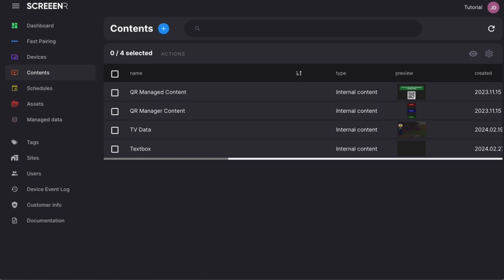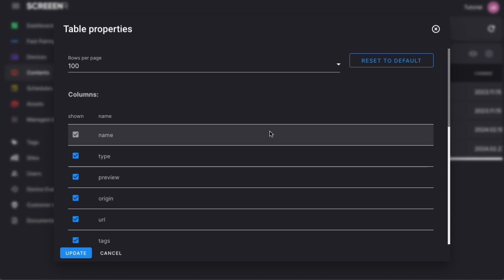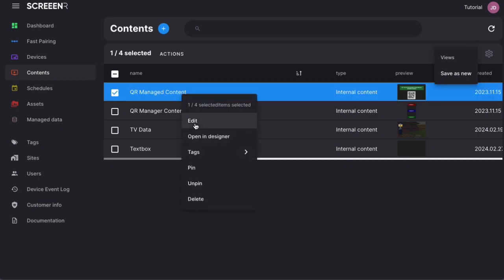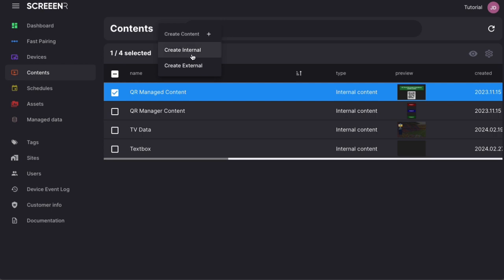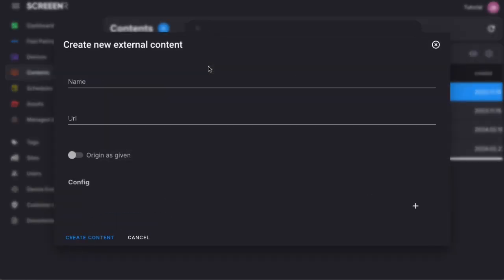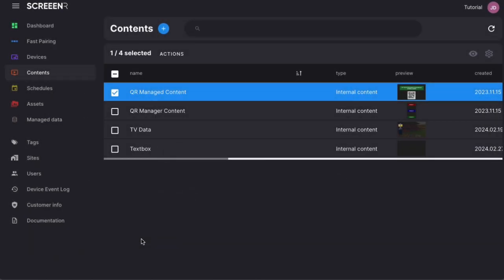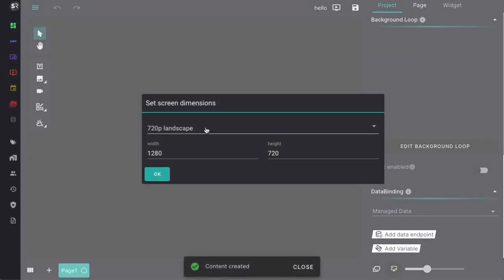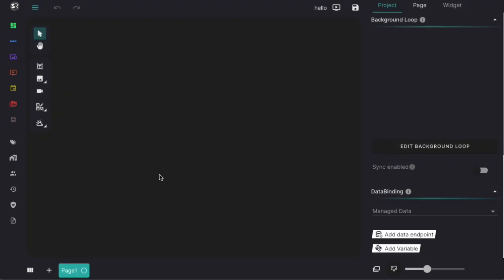AiSS - Screeenr Tutorial - Contents